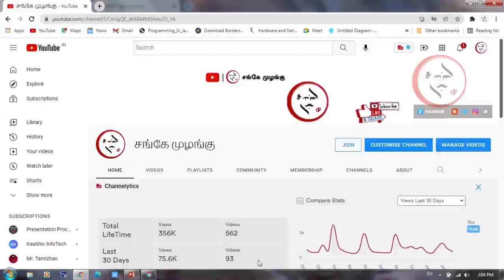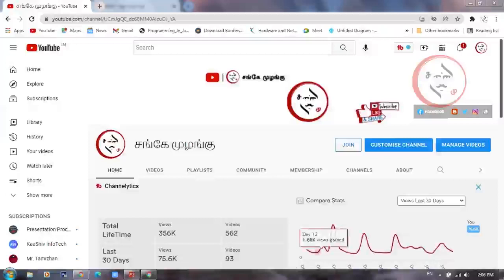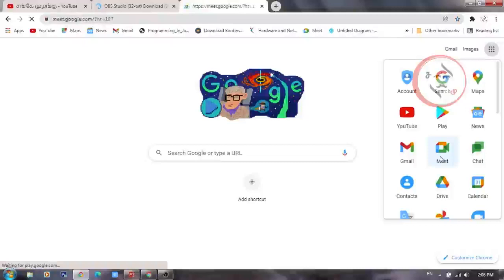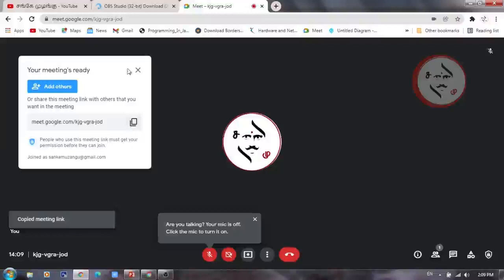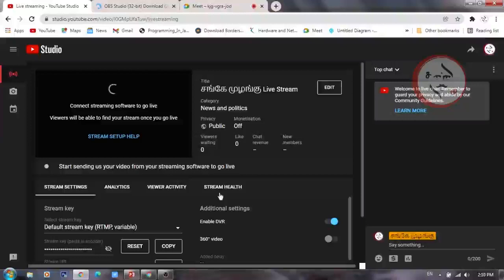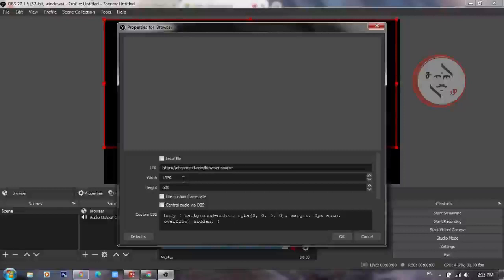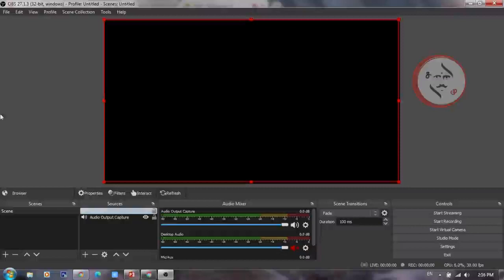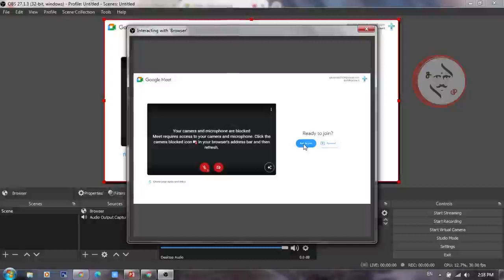How to Live Stream Google Meet Link to YouTube Using OBS Studio | Tamil | SM | Sanke Muzangu